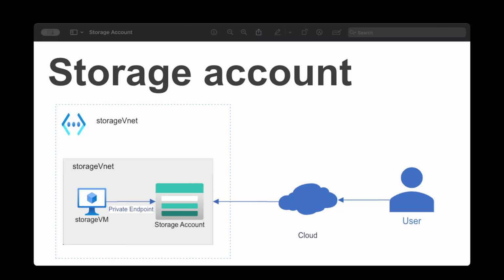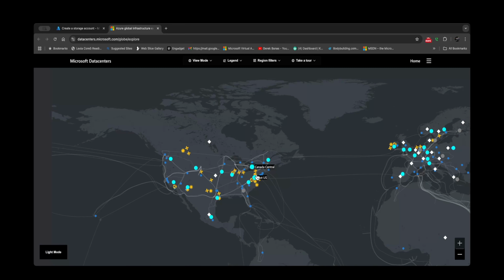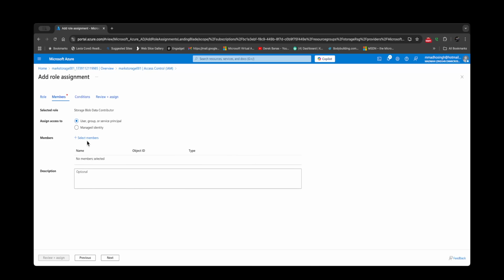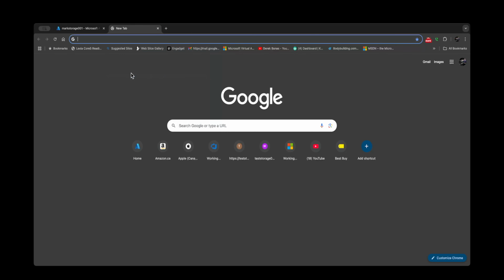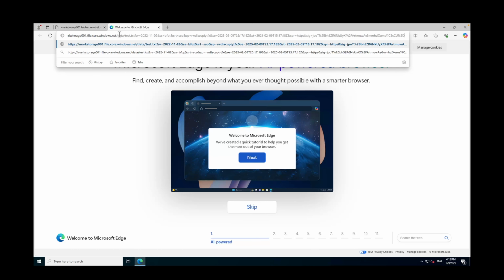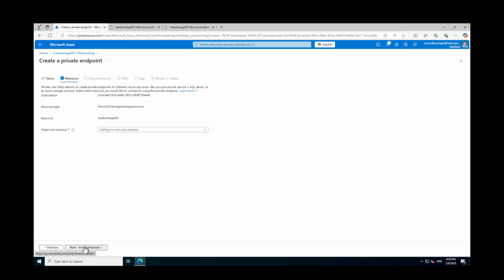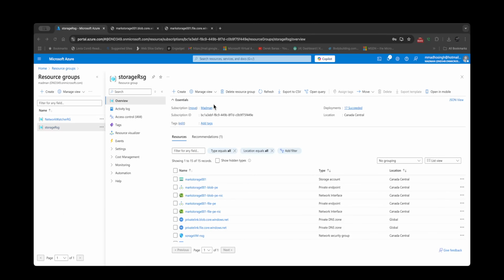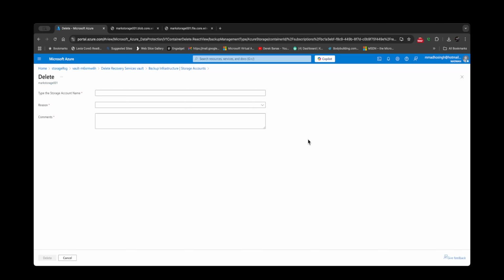Azure Storage Account